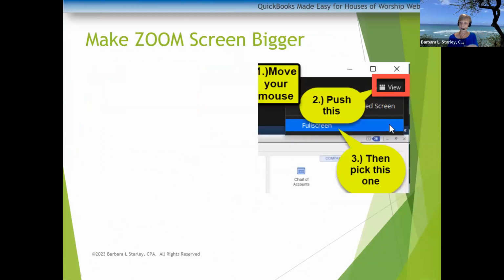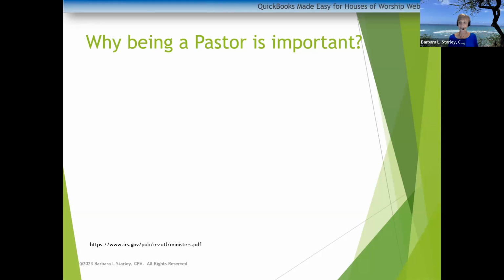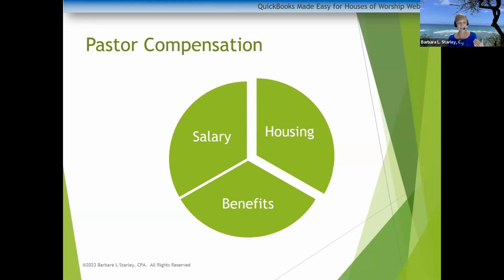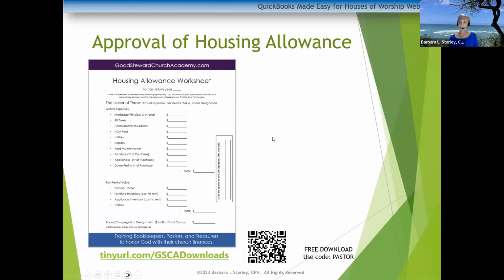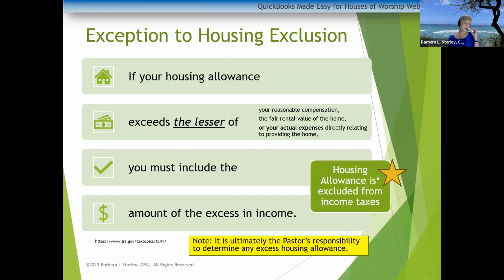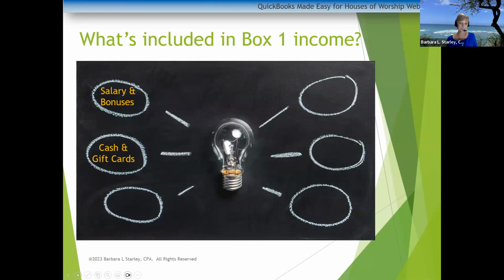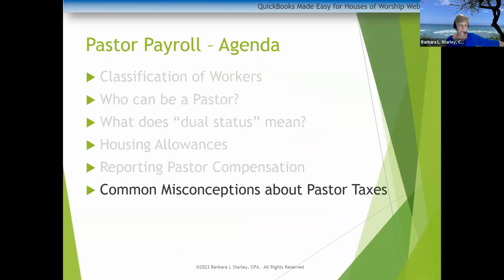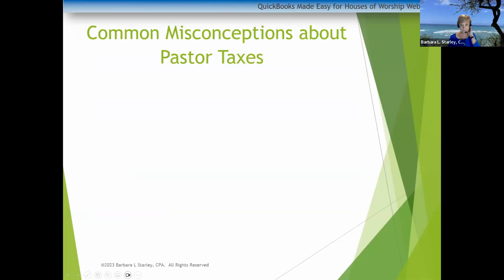QuickBooks for Houses of Worship Understanding Pastor Payroll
In this webinar, Barbara Starley and Gregg S. Bossen discussed some of the following topics:

* Similarities and differences between pastors and standard employees
* The definition and qualifications of a “dual status” employee
* How to report pastor compensation to the IRS
* Best practices for determining, paying, and reporting housing allowances
* Typical concerns and misconceptions about withholding taxes

Thinking about starting a Nonprofit or started and need help?
Frustrated with trying to grow and maintain your nonprofit due to lack of funding and need coaching?
Finding the tech too overwhelming?

👉🏾 @Arethasimons on Instagram